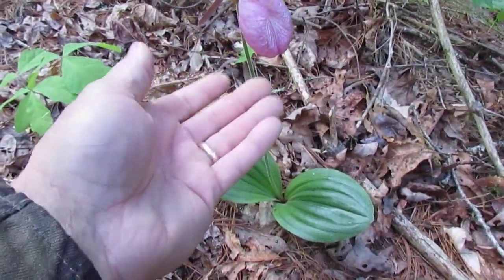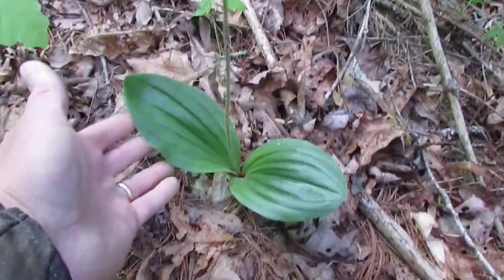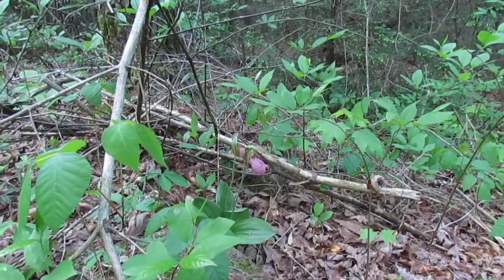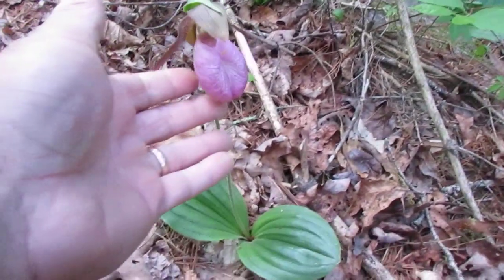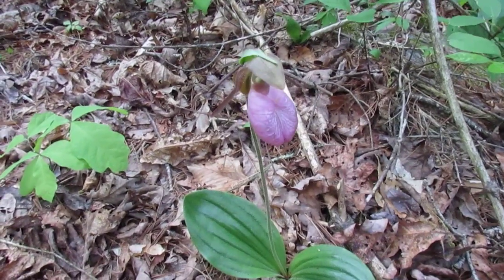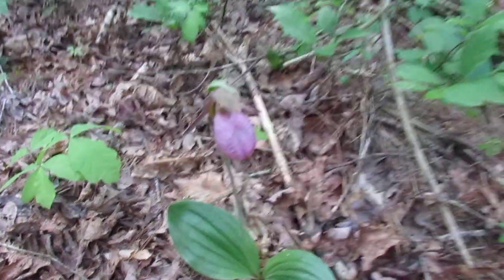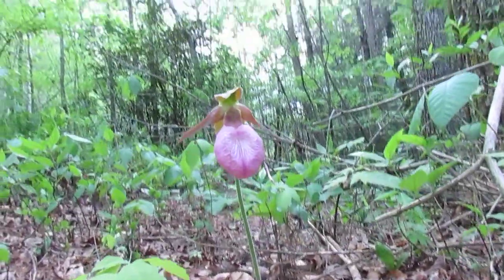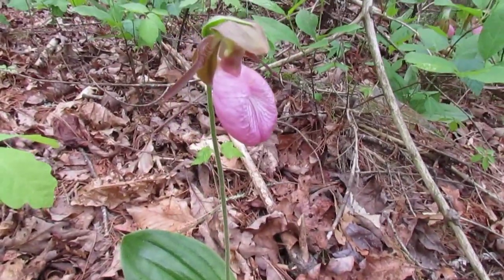Pink Lady's-slipper Wild Orchid in North Carolina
Native to the Piedmont and Mountain regions of North Carolina, this is a wild  perennial orchid found in areas of acidic soil. Pine trees, other conifers and oaks provide that perfect soil. The roots are shallow and far reaching making it a challenge to try to transplant. They bloom every spring in April, May or June in different areas around our mountain farm. They don't last long. So, I wanted to share this beautiful wildflower as I happened to see it today on a walk through the forest.

+++Purchasing from our friend “Photography by Theron Clore” supports his work. The majority of the photos you see of our farming at The Luffa Ranch is his artwork. And, wait until you see all the other photos of mountain life, horses, cows, nature, wildlife and much more